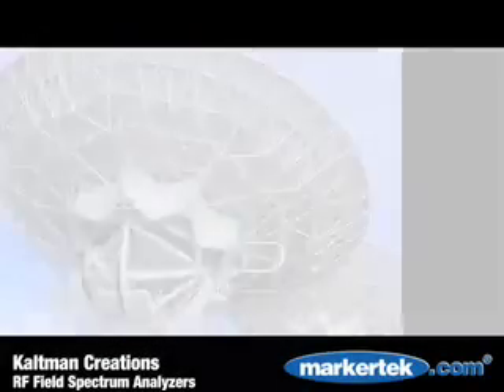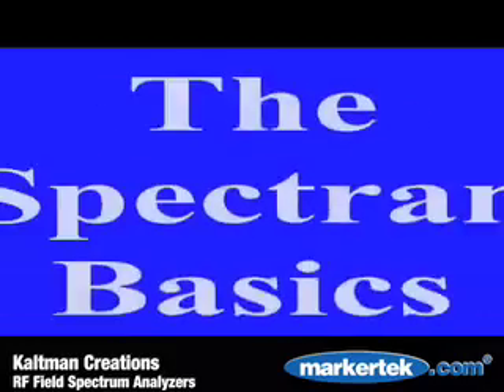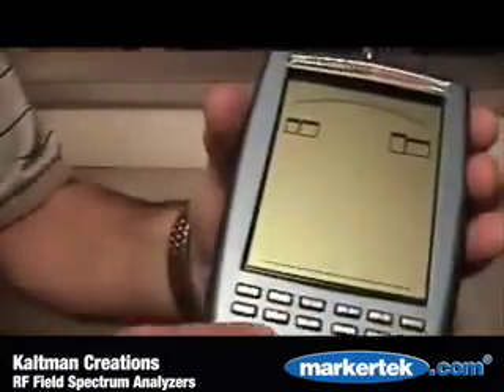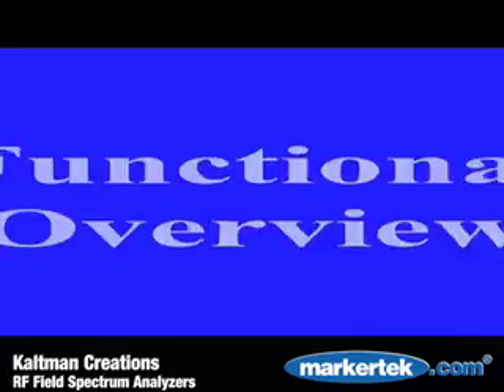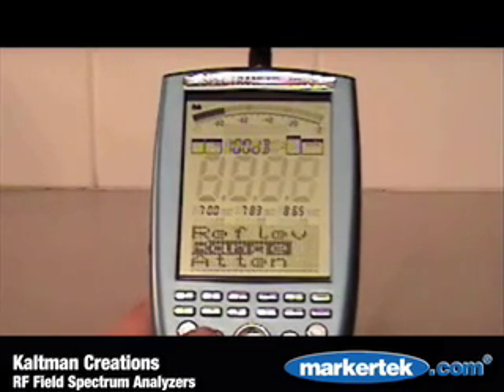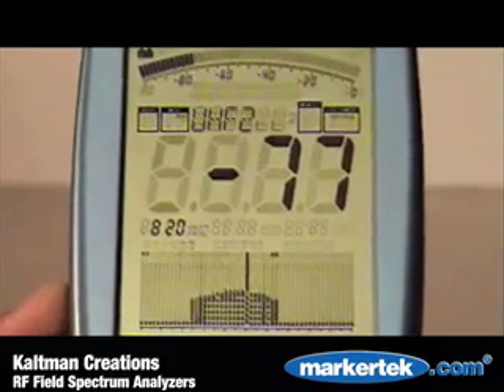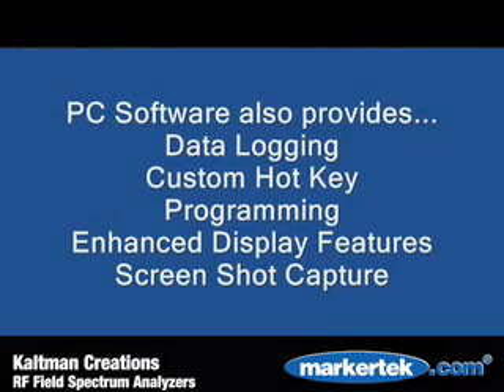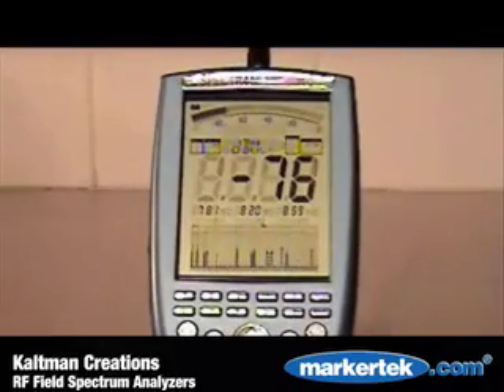Kaltman Creations RF Field Spectrum Analyzers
Blind Faith, Educated Guesses & Intuition are a thing of the past with the New Spectran HF4040 - the World's First Low Cost, RF Field Spectrum Analyzer!